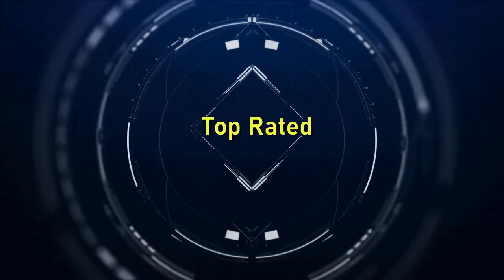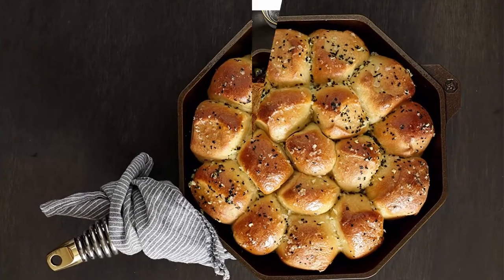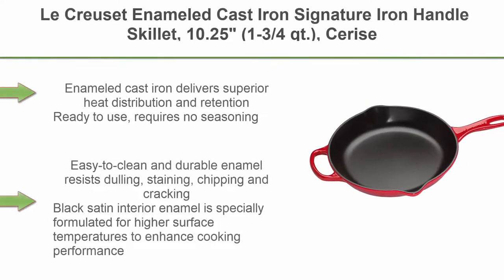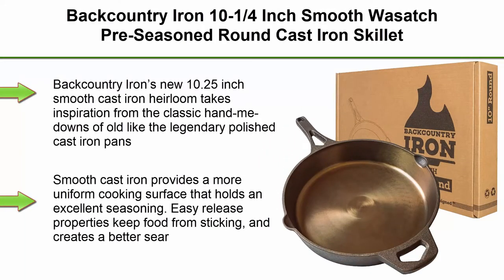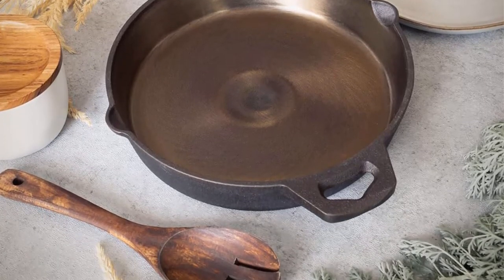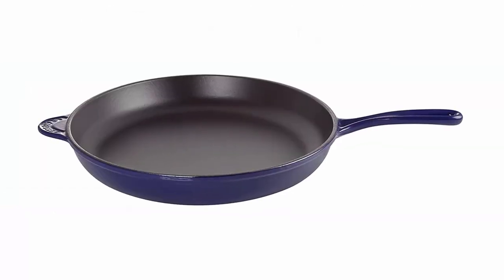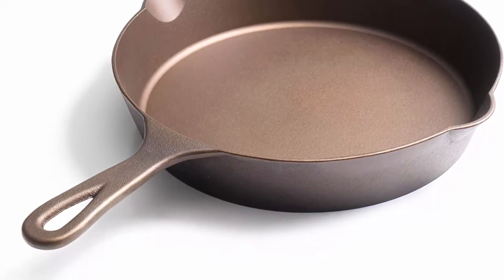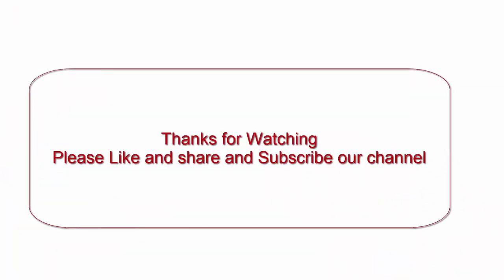✅ 5 Best Cast Iron Skillets Of 2022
5 Best Cast Iron Skillets;
👉Top 1:FINEX 12" Cast Iron Skillet, Modern Heirloom

👉Top 2:Le Creuset Enameled Cast Iron Signature Iron Handle Skillet, 10.25" (1-3/4 qt.), Cerise

👉Top 3:Backcountry Iron 10-1/4 Inch Smooth Wasatch Pre-Seasoned Round Cast Iron Skillet

👉Top 4:Le Creuset Enameled Cast Iron 15-3/4-Inch Oval Fish Skillet, Indigo

👉Top 5:Lightweight Cast Iron Skillet - 10.5” Pre-Seasoned Frying Pan - Lancaster Cast Iron - Made in USA